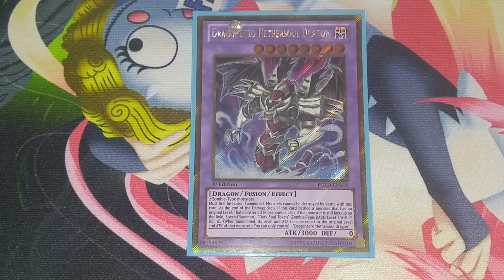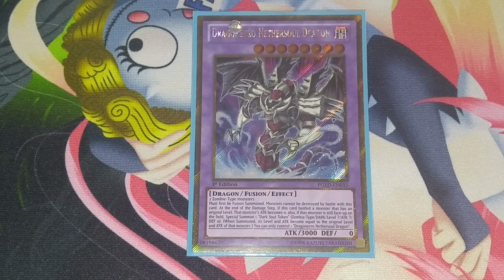I Wish This Card Was Better: Episode 1